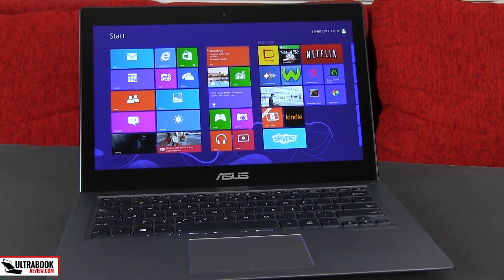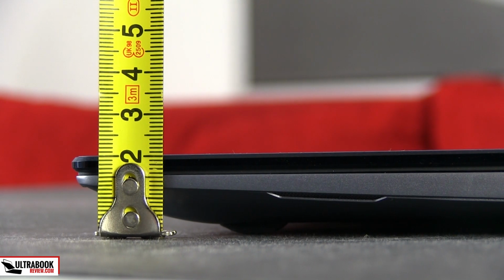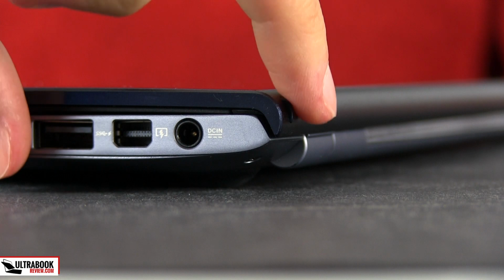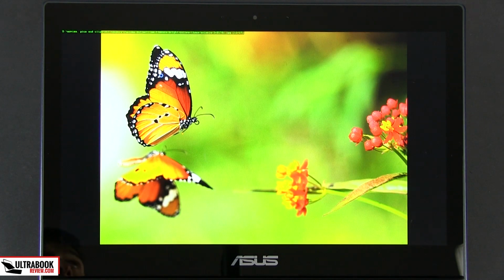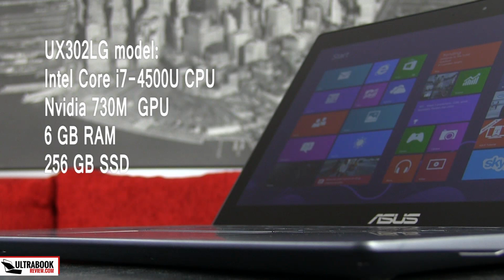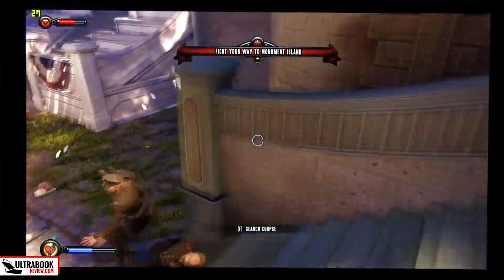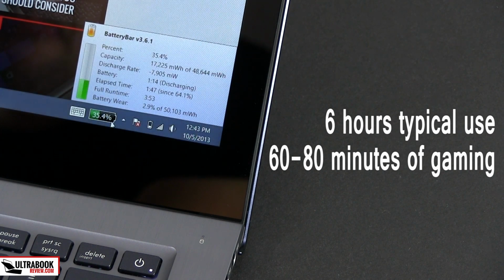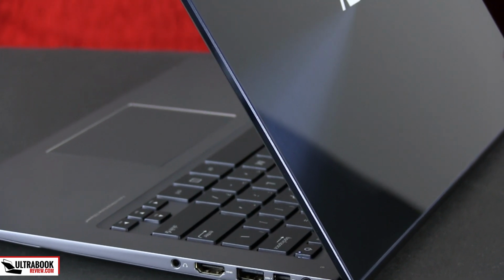Asus Zenbook UX302LG / UX302 review - Haswell and Nvidia graphics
This is the Asus Zenbook UX302LG, a member of the UX302 line of Asus Haswell Ultrabooks.

We have the top configurations here with an Intel Core i5-4500U processor, 6 GB of RAM, Nvidia 730M graphics and a 256 GB SSD. The laptop is snappy and can deal with multimedia content and all sorts of games, including titles like Skyrim, Crysis 3 or Bioshock Infinite.

It lasts for 6 hours on a charge with average use, or about 90 minutes of gaming. There's an IPS Full HD screen on this Asus Zenbook UX302LG and an improved keyboard and trackpad.

Aesthetically, the UX302LG has been slightly redesigned and now boasts a sheet of Gorilla Glass on the lid, as opposed to the textured aluminum used in the past.

All in all, the Zenbook UX302LG is the fastest 13 inch ultrabooks you can buy right now and for sure a viable gaming ultra-portable. But it's not cheap, The Base UX302 version starts at 1200 USD, while the tested configuration sells for 1600 to 1700 USD.

There's also a cheaper version of the US302LG available, the Asus Zenbook UX302LA model, which ditches the dedicated graphics and is going to be more affordable. Except for that, the LG and the LA versions are identical.